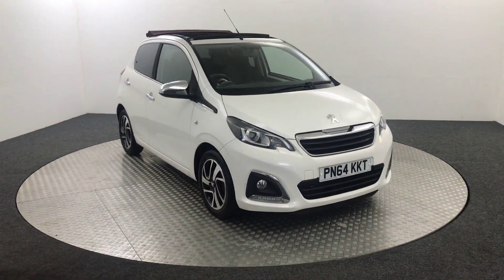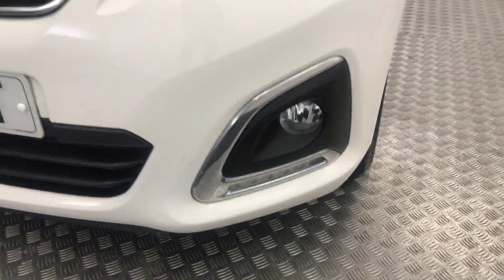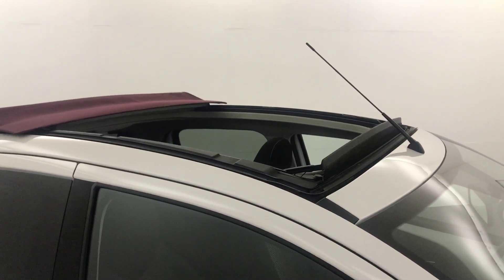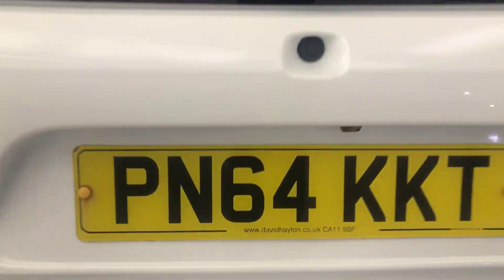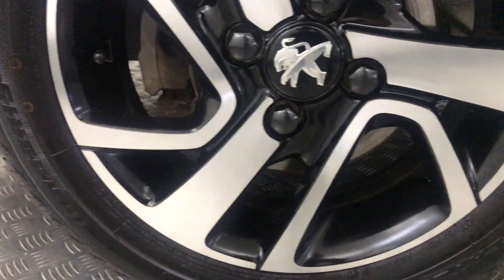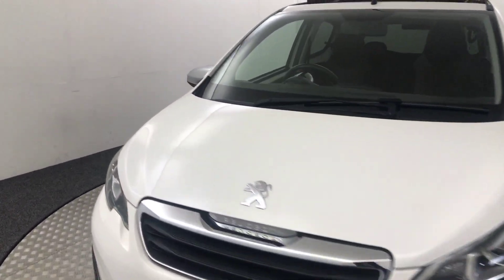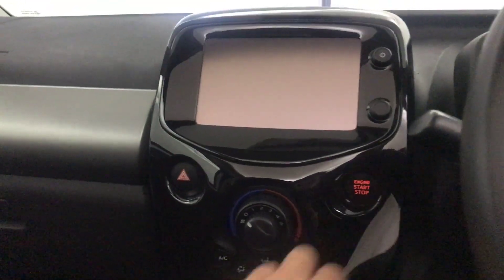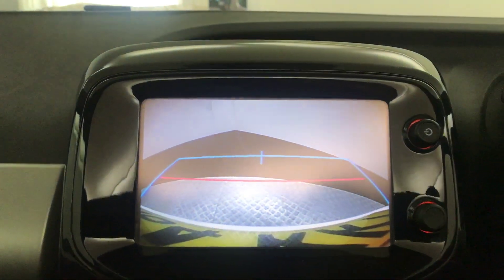2014 Peugeot 108 Allure Top Video Walkaround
2014 Peugeot 108 Allure Top Video Walkaround